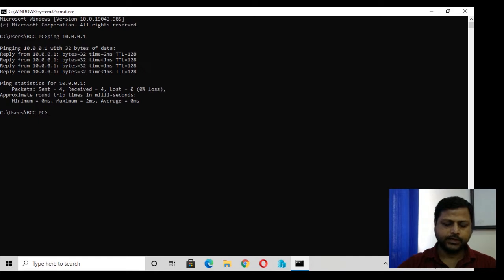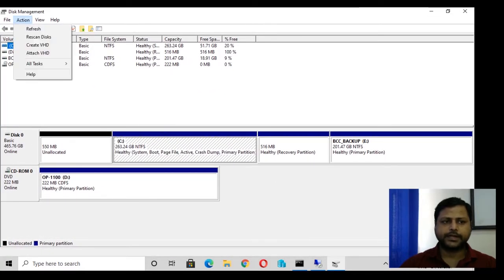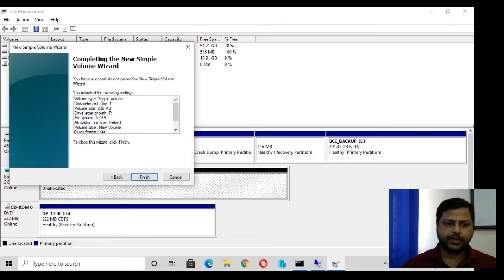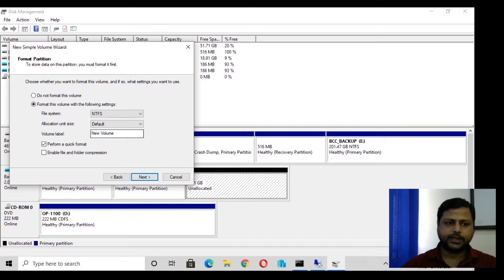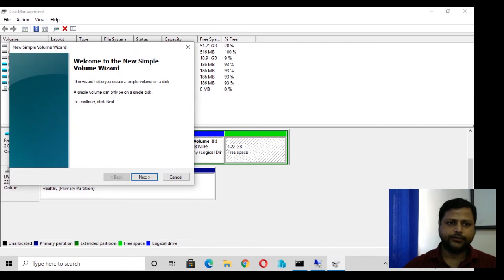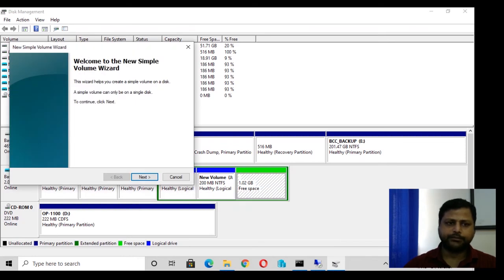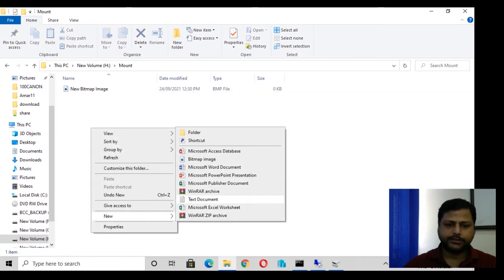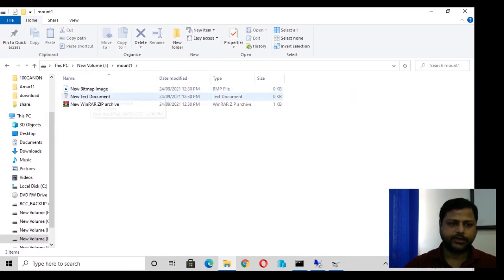Disk Configuration in Cloud Structure